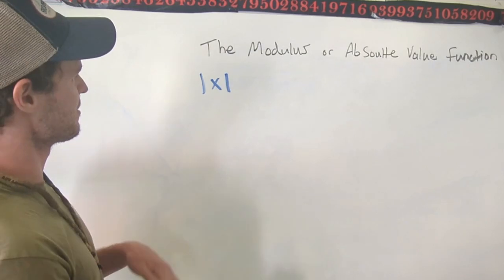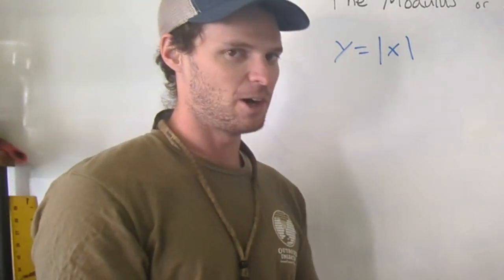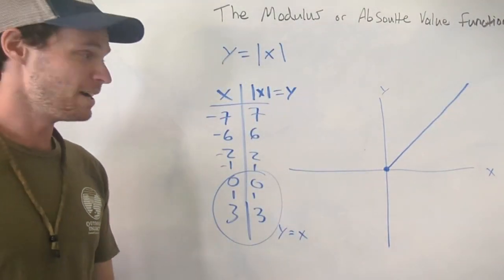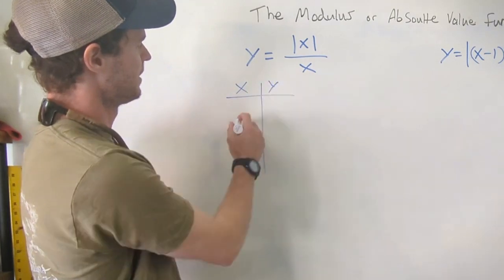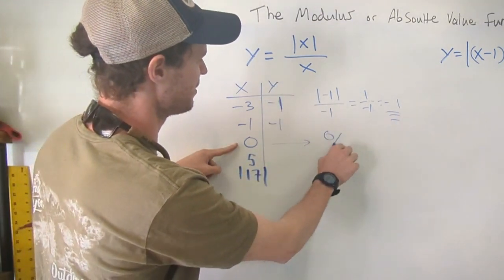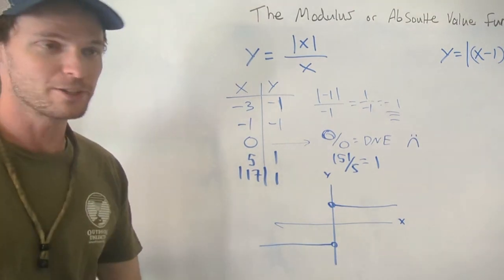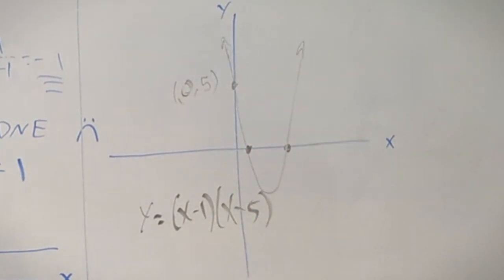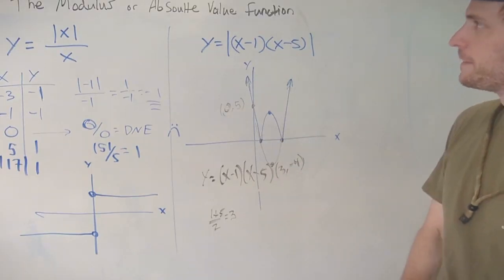The Modulus Function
Guest lecturer Michael shares his introduction to the modulus function!